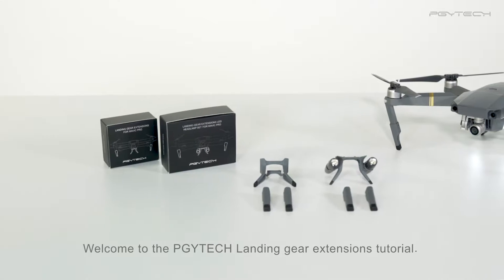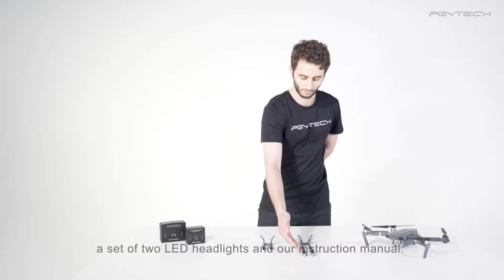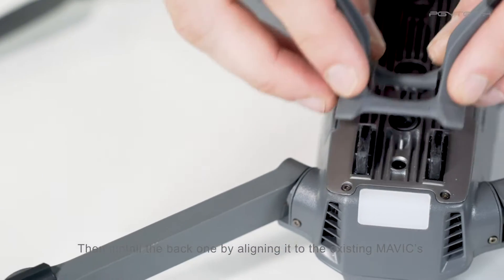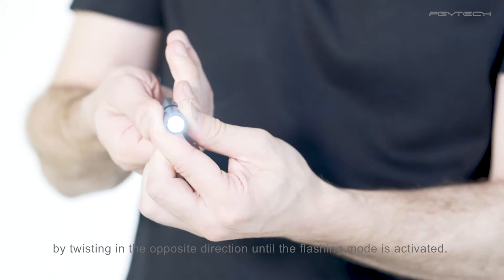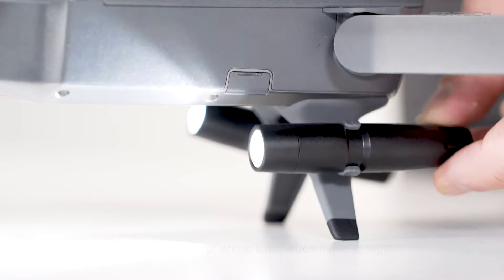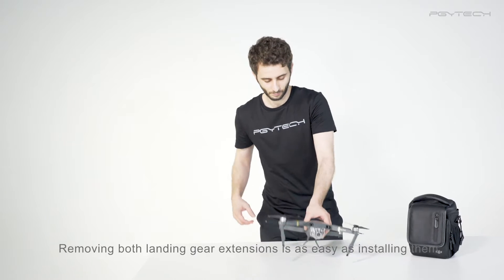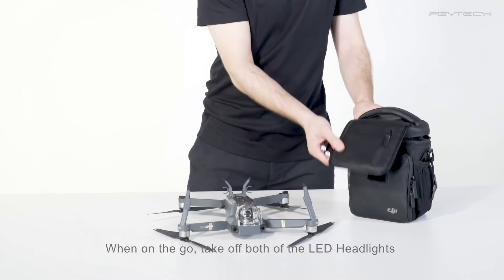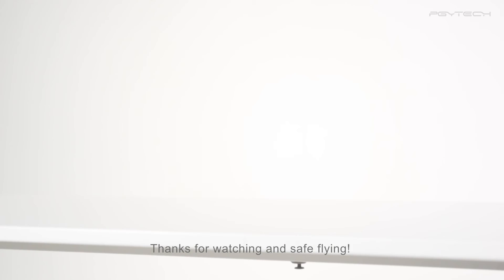mavic Landing Gear extension